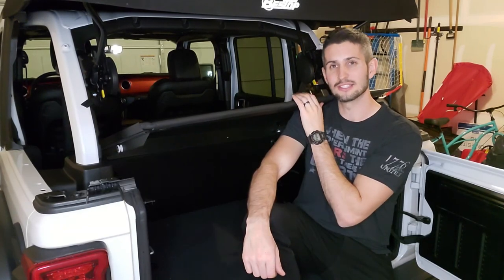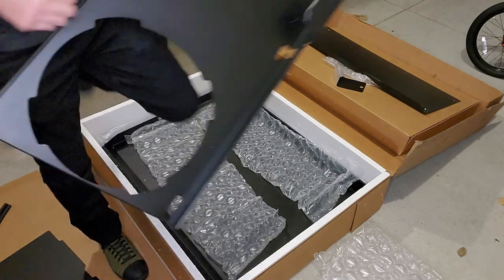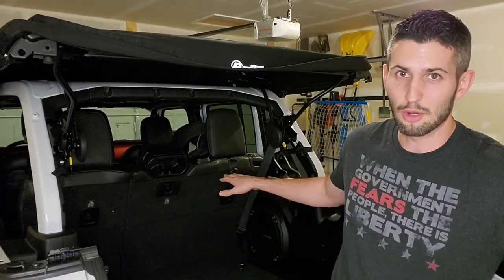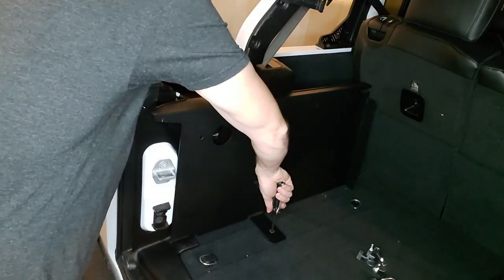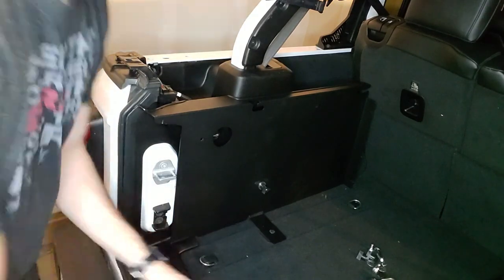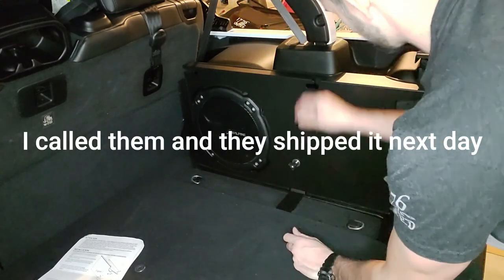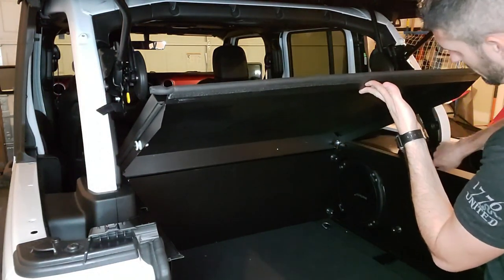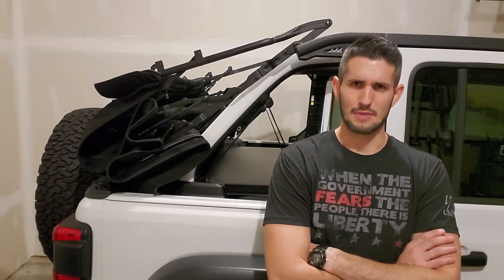Tuffy Security Deck Enclosure Install on my 2018 JL Jeep Wrangler Unlimited Rubicon with Soft Top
After searching all of the internet, I couldn't find an unboxing of this product so...I made my own! I don't understand why there aren't more for big heavy jeep parts. It's super important to have things packaged properly so your not starting your install with broken or damaged parts.

I also wanted to help out my Soft Top Jeepers out there. ENJOY!